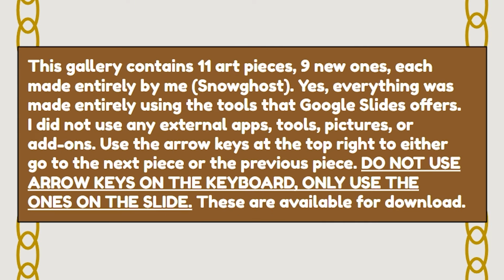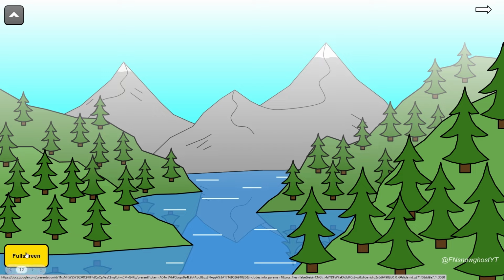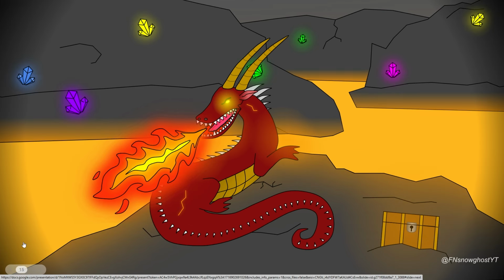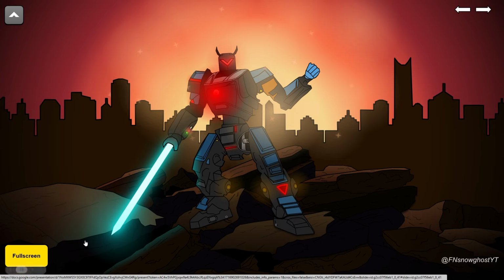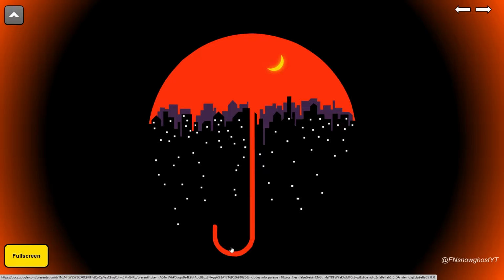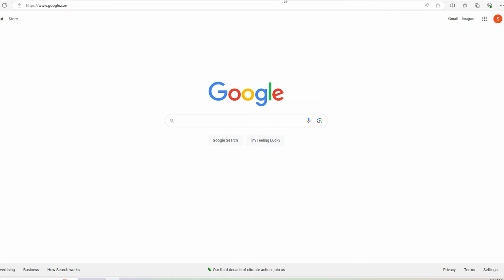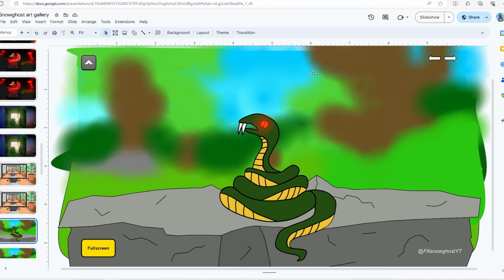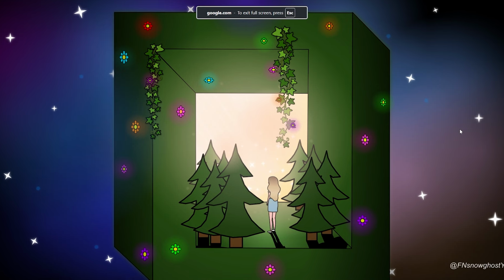I spent 100 days making art using Google slides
I spent 100 days creating art only using Google slides. I present all the art in this video in my virtual art gallery!

0:00 intro
1:55 first piece
3:30 dragon
5:35 snowghost
6:30 my favorite
8:03 floating island
9:02 negative space
10:04 my least favorite
10:43 illusion
11:45 droste effect
13:22 snake
15:00 last two pieces
15:35 how to download